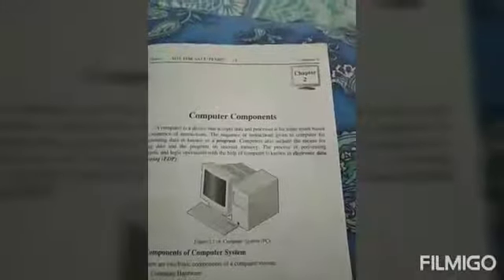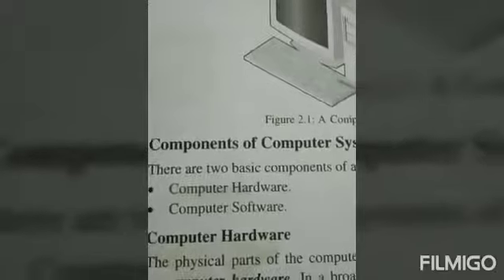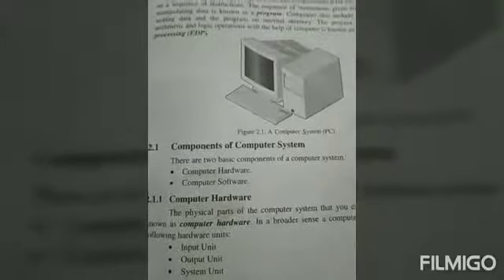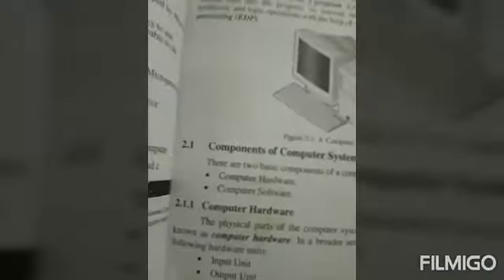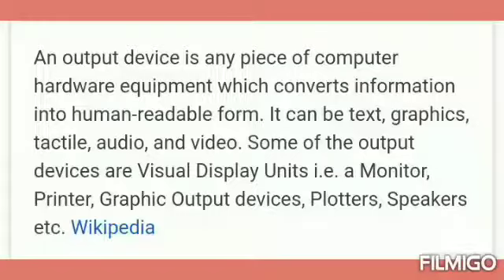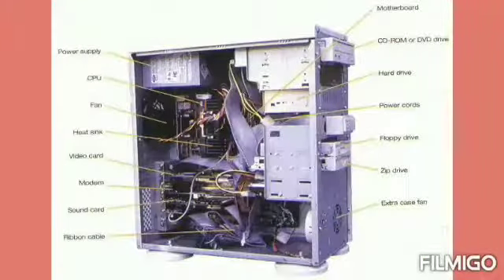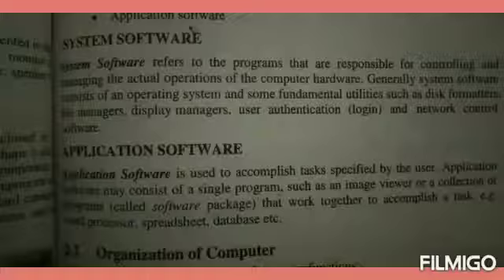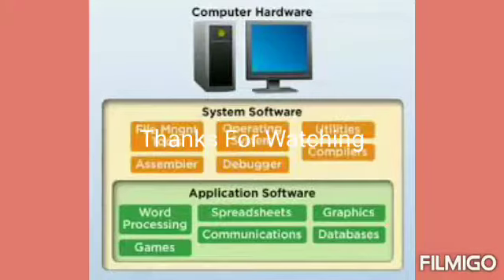9th ch#2 computer